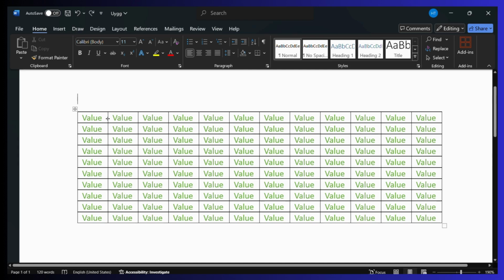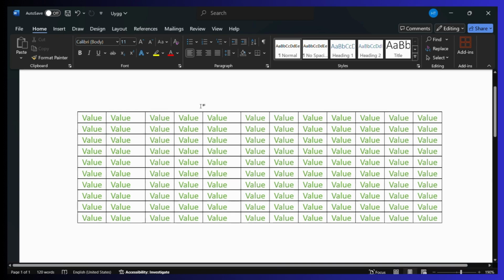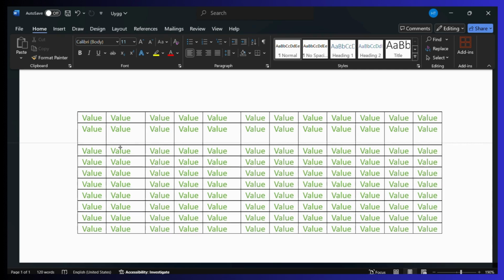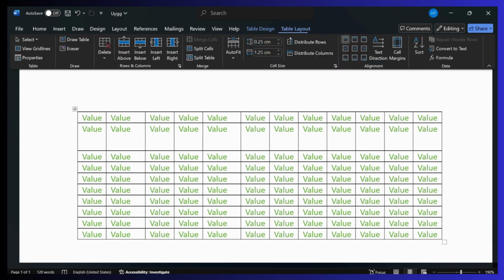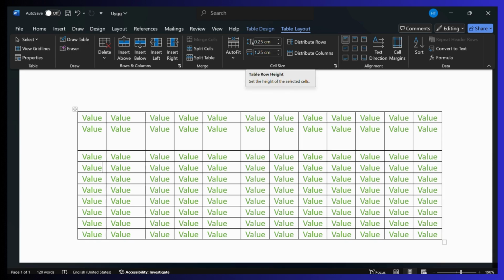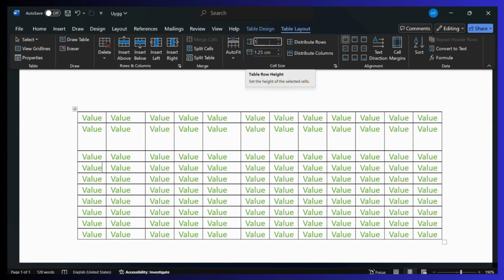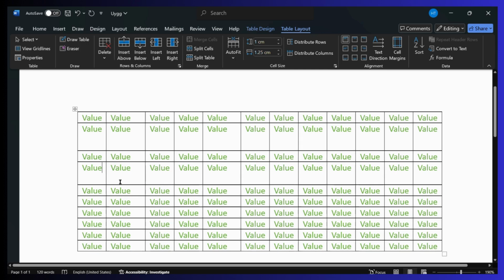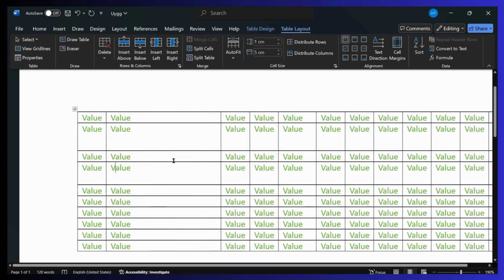How to Adjust Column Width or Row Height of a Table in MS Word: Simple Guide!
In MS Word, adjusting the column width or row height in a table is essential for improving the readability and organization of your content. This guide shows you how to easily adjust column widths and row heights to ensure your table looks professional and well-organized.

📌 What You’ll Learn in This Video:
How to adjust the width of table columns.
How to adjust the height of table rows.
How to auto-adjust the table to fit content.
Step-by-Step Guide:
🟦 Adjust Column Width:
Open Your Document: Open the Word document with the table.

Select the Table: Click anywhere inside the table you want to modify.

Position the Cursor: Hover over the vertical line separating the columns. The cursor will change to a double-headed arrow (↔️).

Manually Adjust Column Width:

Click and drag the column border left or right to increase or decrease the width.
Release the mouse when you’ve reached your desired column width.
Adjust Multiple Columns at Once:

Select the entire table or multiple columns.
Then, drag the column border to adjust the width for all selected columns.
AutoFit the Column Width to Content:

Right-click anywhere inside the table and choose AutoFit / AutoFit Contents.
This will adjust the column width to automatically fit the longest entry in each column.

🟥 Adjust Row Height:
Select the Table: Click inside the table to activate it.

Position the Cursor: Hover over the horizontal line between rows. The cursor will change to a double-headed arrow (↕️).

Manually Adjust Row Height:

Click and drag the row border up or down to increase or decrease the row height.
Release the mouse when you’ve reached the desired row height.
Adjust Multiple Rows at Once:

Select multiple rows by clicking and dragging across the row numbers on the left side of the table.
Then, drag any selected row border to adjust the height of all selected rows.
AutoFit the Row Height to Content:

Right-click inside the table and choose AutoFit / AutoFit Row Height.
This will automatically adjust the row height to fit the largest content in each row.
🌟 Pro Tips:
Uniform Row Height: If you want all rows to have the same height, select the entire table, right-click, and choose Table Properties / Row tab / check Specify height and set a uniform height.
Precise Adjustments: For precise adjustments, right-click on the table, choose Table Properties, and adjust the exact measurements in the Column or Row tab.
This tutorial is useful for anyone who works with tables in MS Word, including students, professionals, and anyone creating reports, charts, or structured data documents.